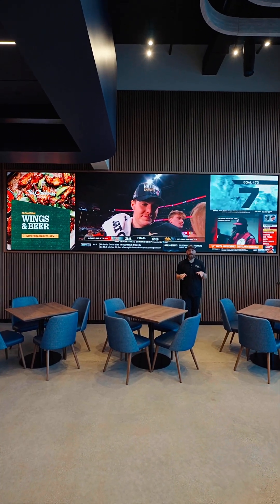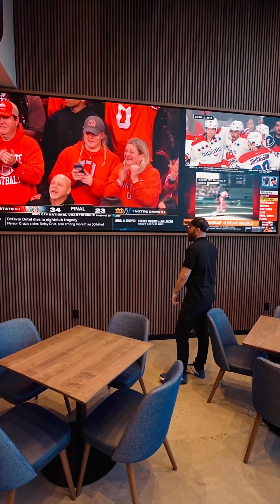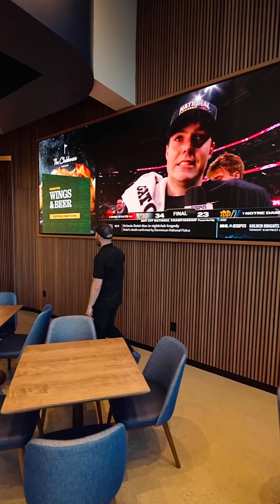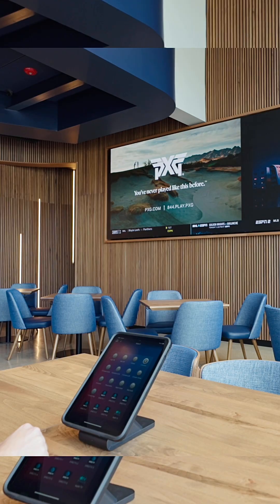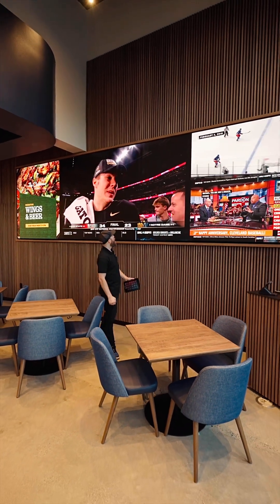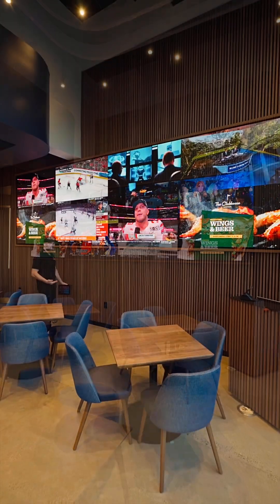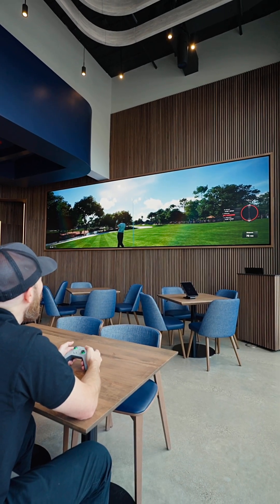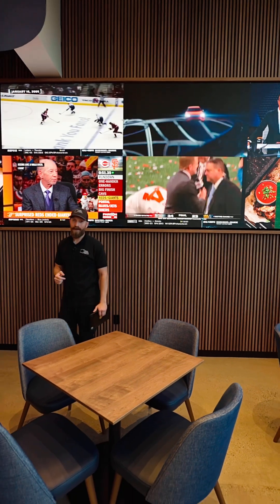DRAGGABLE TVs! Aka “multi layering” on MICROLED video walls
One of the most exciting features on our custom MicroLED video walls is MULTI LAYERING.

What is it? Think of the ability to bring in multiple varying sources of different shapes and stack them up like LEGO blocks.

When you’re ready for a full screen experience hit a button on your control system and enjoy your wall exactly the way you want it.

You’re never “stuck” with just one way of viewing.

Multi layering by @justvideowalls ! It’s fun 🤩

Want one for your home or business? Let's get started